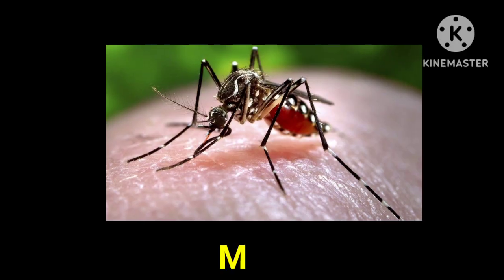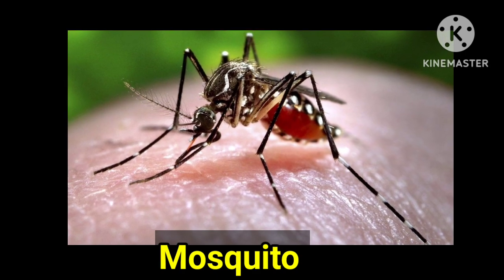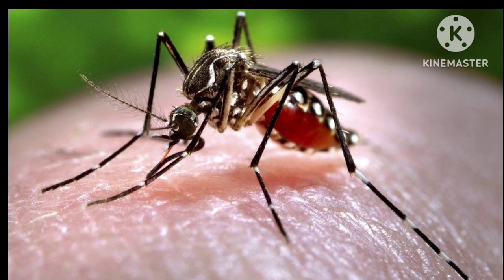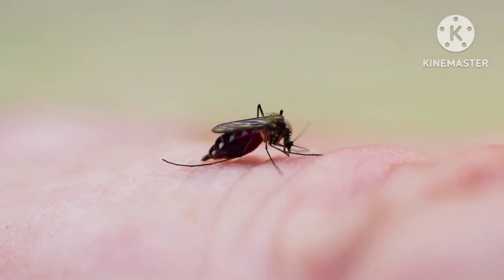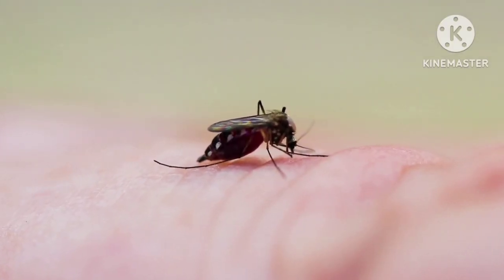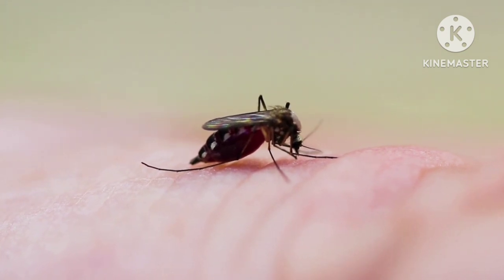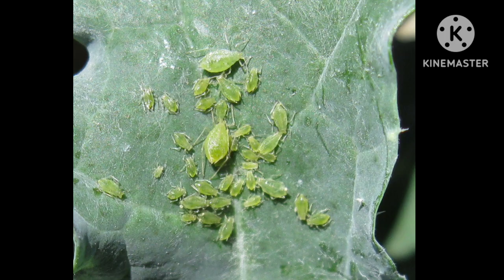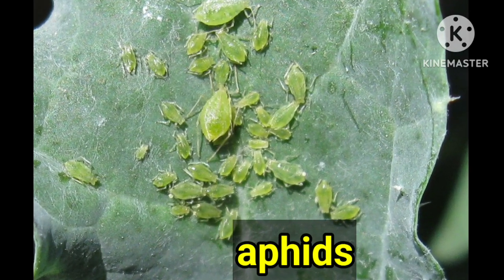Insects name/common Insects name and videos @ Balgyanastra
# common insects name
common insects videos
insects pictures
white fly
giant leaf insect
bean weevil

Hello
Dear viewers,
There are many common insects we see around us but we don't know most of its name. My main motive to make this vedio is to let everyone know it's name . There are many other insects which was not possible to bring in one video.So if you like this vedio I will make it's 2nd part.
Thanku

Earwig _
Earwigs are a little more than one inch in size. This insect has very long slender antennae and a long pincher at the rear.

Lady bird _
A ladybird can eat more than 5,000 insects in its lifetime.

Mosquito _
Mosquitoes are common home insects that are attracted to smelly feet, so remember to wash your feet properly.

Bee _
A bee can beat its wings around 190 times. That’s 11,400 times a minute.

Spider _
Spiders are insects with eight legs. There are more than 40,000 spider species around the world.

Termite _
Termites are white ants that chew through wood and can destroy house structures.